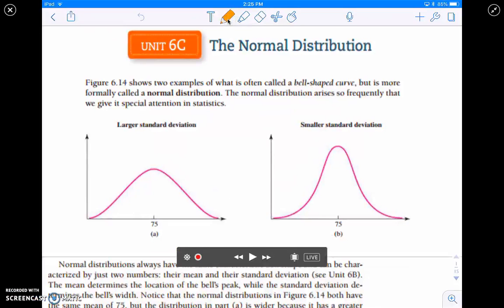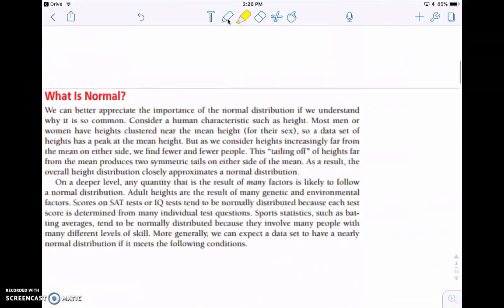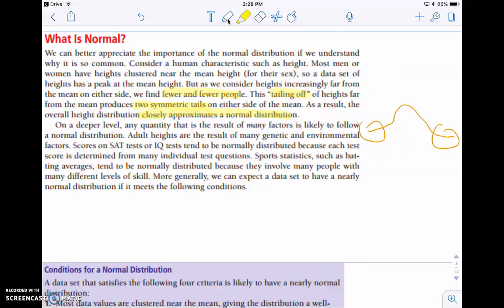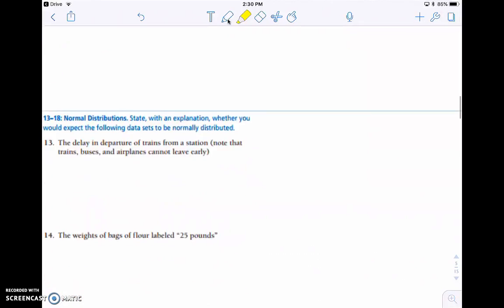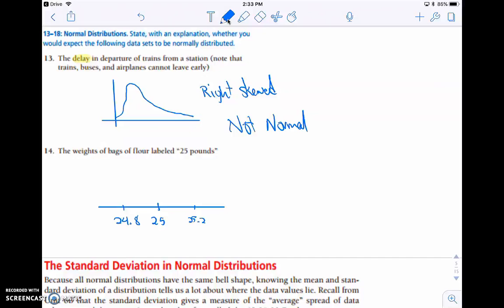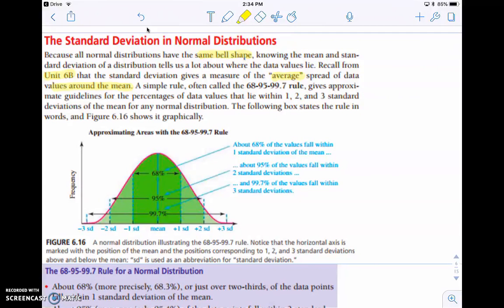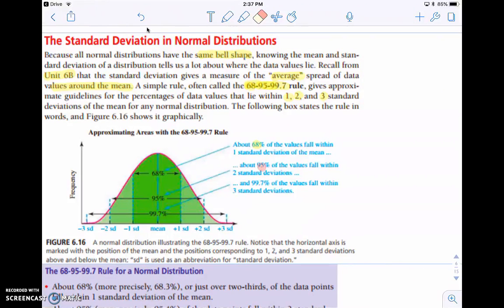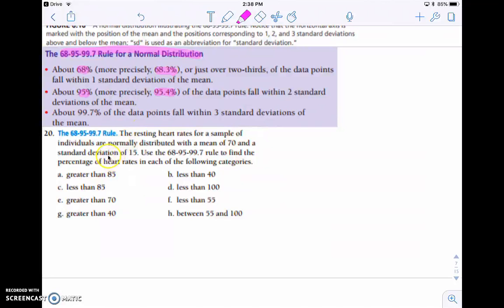Math 1030 6C Part I.mp4